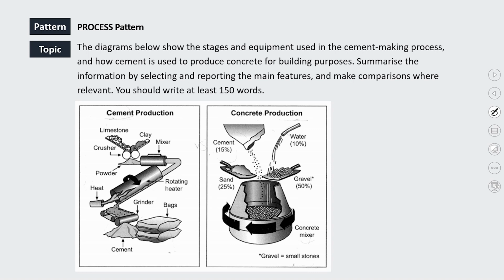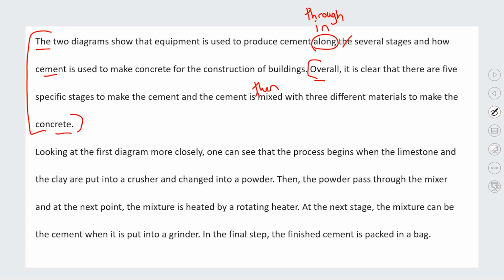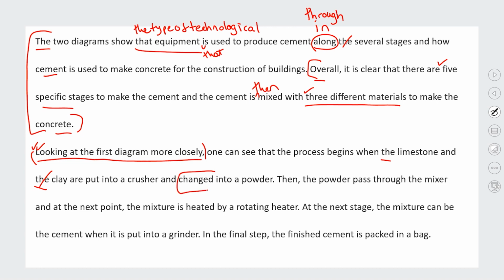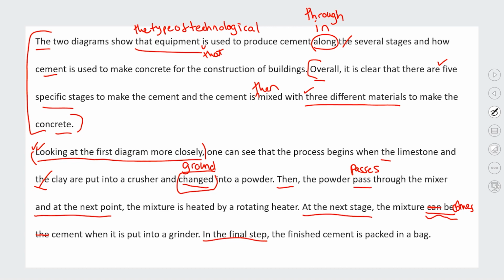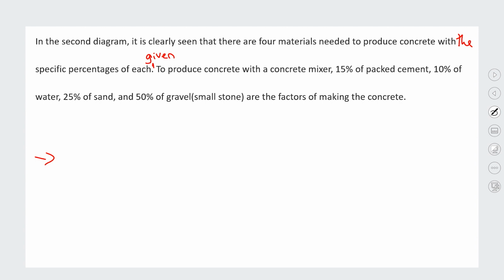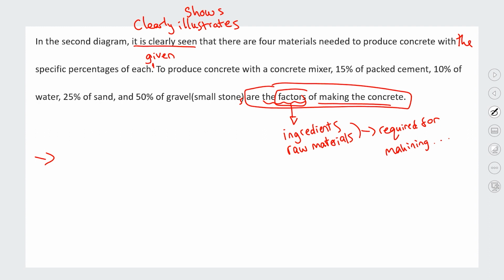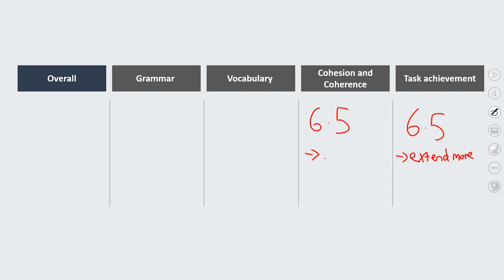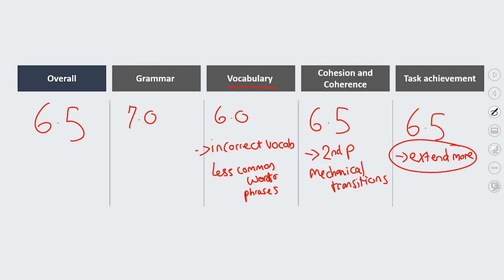IELTS WRITING Task 1 Essay 첨삭편: Band 6.5 #14 Process Pattern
아이엘츠 라이팅 점수를 높이는 방법에 대해 궁금하신가요?
edm 아이엘츠 라이팅 첨삭으로 더 높은 영역대의 점수를 준비해보세요!
이번 영상에서는 아이엘츠 라이팅 Task 1 유형에서 'Process Pattern'에 대한 것을 제작해봤는데요.
실제 수험생이 작성한 에세이를 토대로 작성한 일대일첨삭입니다. 많은 도움 얻길 바랍니다.

edm 아이엘츠 전문 선생님들의 Writing 첨삭을 직접 받고 싶다면, 아래 링크를 따라가 보세요!

★ 아이엘츠 정보와 유용한 꿀팁을 얻고 싶다면 구독! 좋아요!